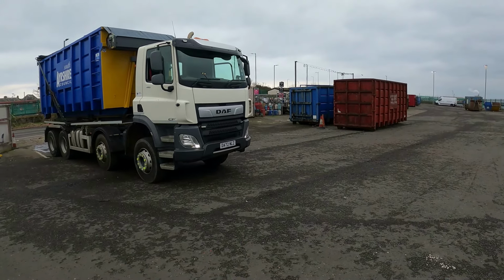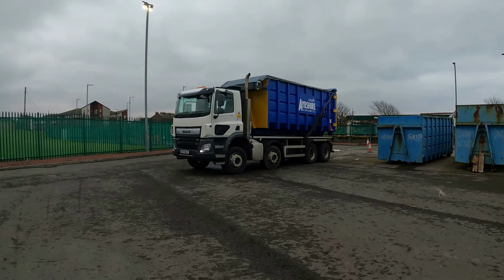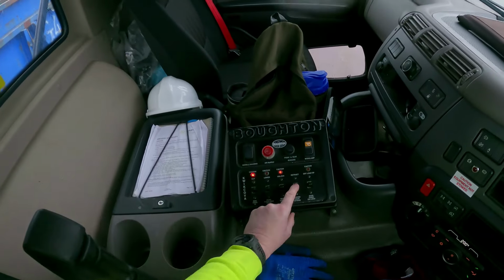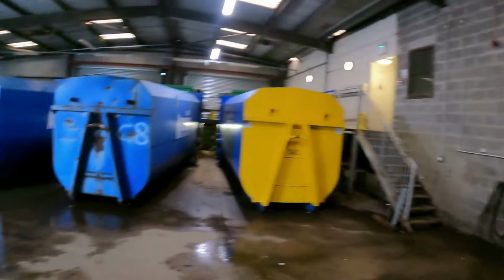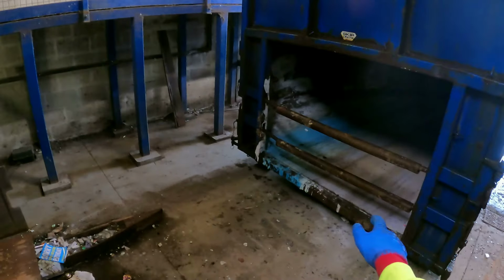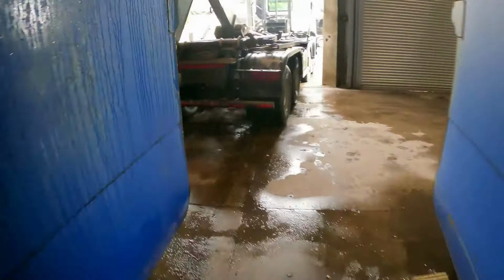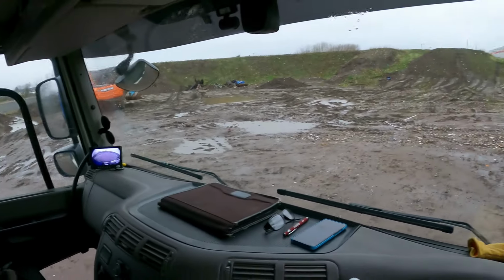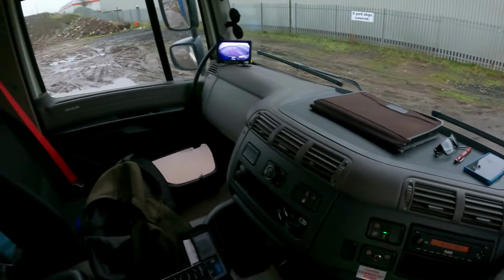Back on the Daf Hook Skip Truck for the week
Back on the hook loader getting some roll on/roll off skip action. One of the better jobs with my council employer. enjoyed my week on it ,nice wee change#garbagecollector